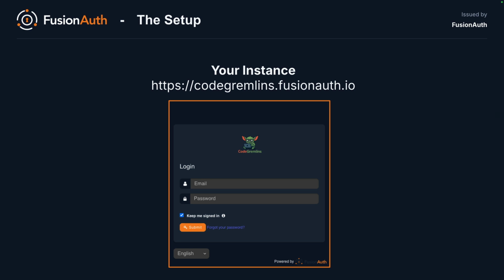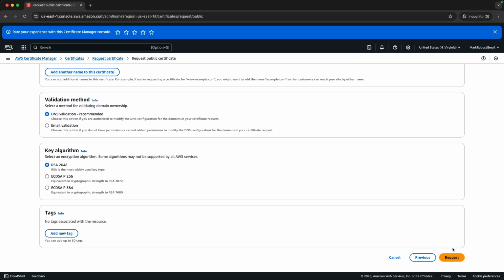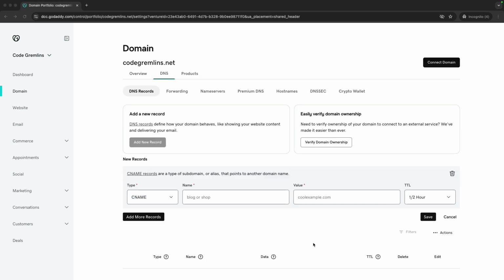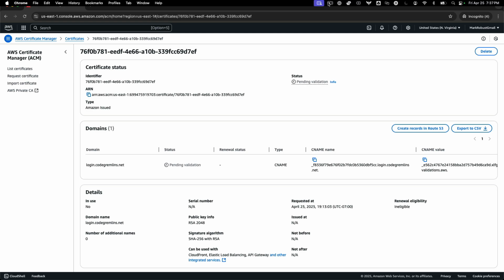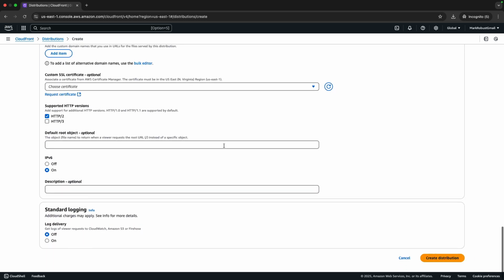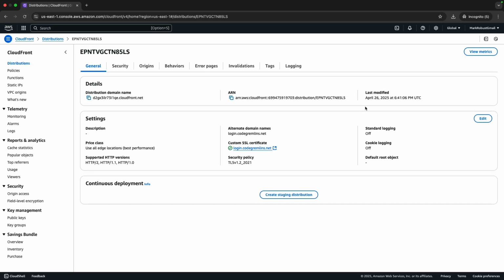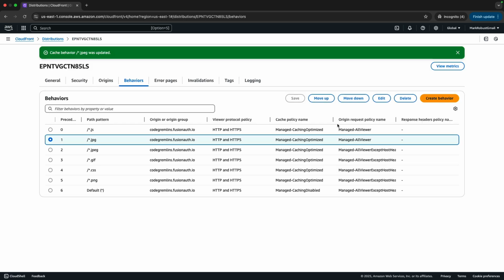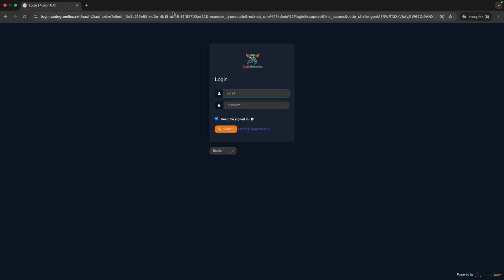Set Up Custom Domains for FusionAuth with AWS CloudFront: Enterprise Authentication Made Simple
Learn how to configure a custom domain for your FusionAuth instance using AWS CloudFront - perfect for engineering teams migrating to cloud-native authentication solutions. This step-by-step tutorial shows you how to set up professional authentication URLs that integrate seamlessly with your existing infrastructure.

Whether you're migrating from homegrown auth solutions or need enterprise-grade authentication with data residency control, this tutorial demonstrates FusionAuth's flexibility for containerized environments and microservices architectures.

🔧 Perfect for:

CTOs and Engineering Directors evaluating auth solutions
Teams migrating to Kubernetes and microservices
Companies requiring on-premise or hybrid deployments
Organizations with data residency requirements

What you'll learn:
✅ SSL certificate setup with AWS Certificate Manager
✅ CloudFront distribution configuration for auth services
✅ DNS management for custom authentication domains
✅ Proper header forwarding for authentication flows
✅ Enterprise-ready domain setup best practices

Prerequisites:
Running FusionAuth instance (cloud or self-hosted)
AWS account with CloudFront access
Domain ownership and DNS management rights

Timestamps
00:07 – Tutorial introduction and prerequisites overview
01:25 – AWS Certificate Manager: Requesting SSL certificates
02:18 – Domain validation: Setting up DNS CNAME records
03:45 – Certificate validation confirmation
03:54 – CloudFront distribution setup and configuration
04:51 – Web Application Firewall security settings
05:33 – Alternate domain names and SSL certificate selection
05:40 – Distribution deployment status check
06:50 – Cache and origin request policy configuration
07:08 – Final DNS record creation for custom domain
07:30 – Testing the custom domain authentication flow